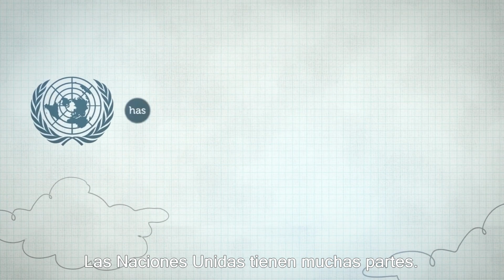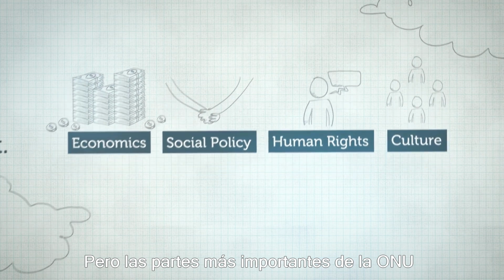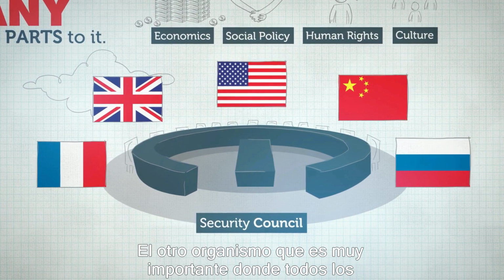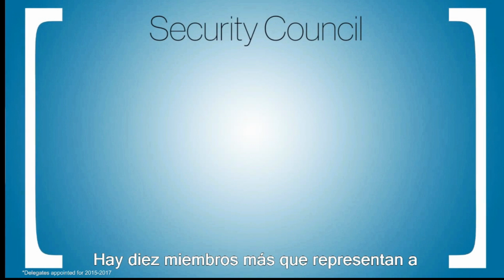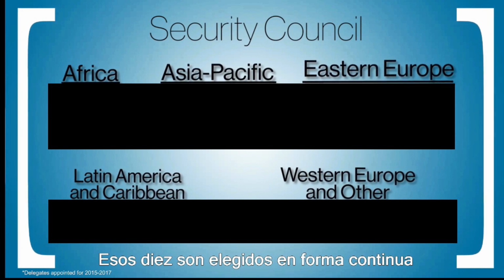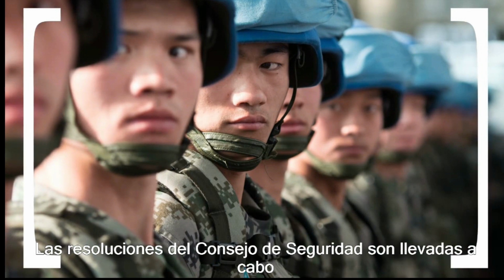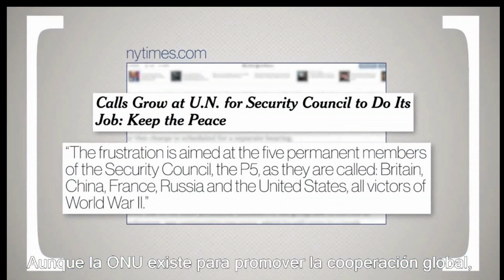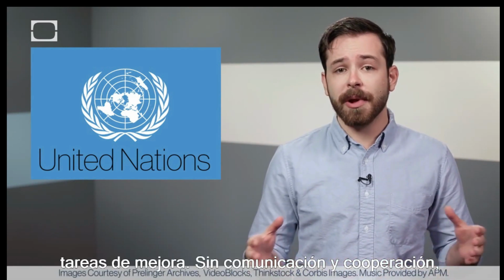ONU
Breve información sobre Naciones Unidas.